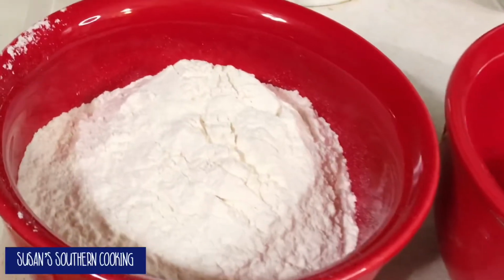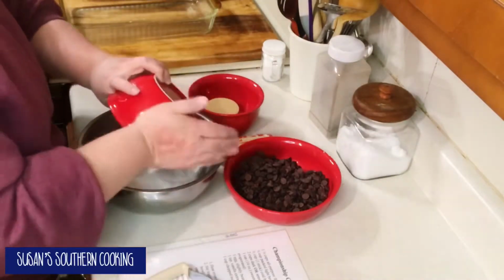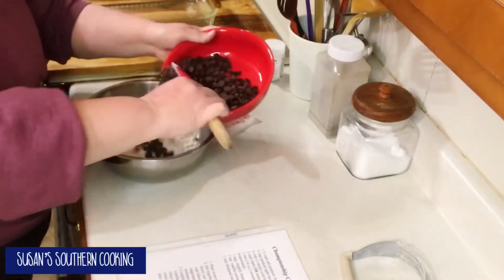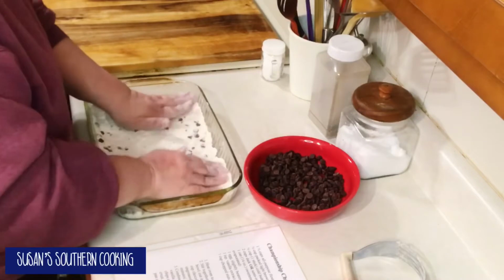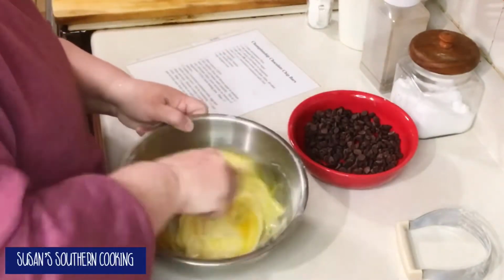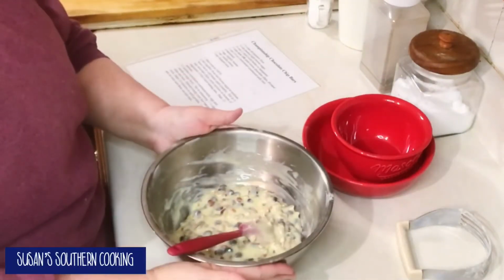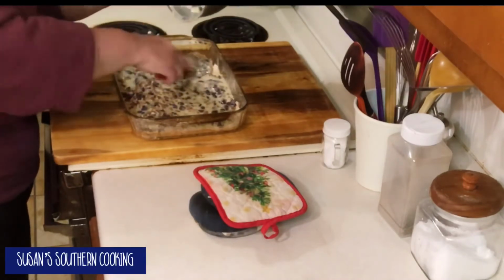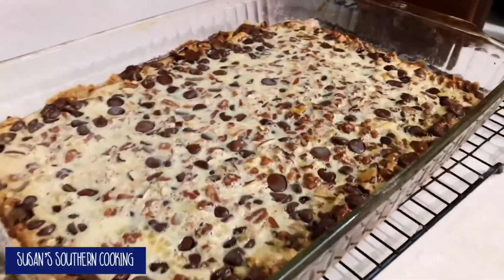Championship Cookie Bars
A delicious and easy cookie bar! No mixer required!

Championship Chocolate Chip Bars

1 ½ cups all-purpose flour
½ cup packed light brown sugar
½ cup (1 stick) cold butter or margarine
2 cups dark OR semi-sweet chocolate chips, divided
1 can (14 oz.) sweetened condensed milk (not evaporated)
1 egg, slightly beaten
1 tsp. vanilla extract
1 cup chopped nuts

1. Heat oven to 350°F.
2. Stir together flour and brown sugar in medium bowl: cut in cold butter until crumbly.  Stir in ½ cup chocolate chips; press mixture on bottom of ungreased 13x9x2-inch baking pan.  Bake 15 minutes.
3. Combine sweetened condensed milk, egg and vanilla in large bowl.  Stir in remaining 1 ½ cups chips and nuts.  Spread evenly over hot baked crust.  Bake 25 minutes or until golden.  Cool in pan on wire rack then cut into bars.

Instagram ~ susantalleygazaway